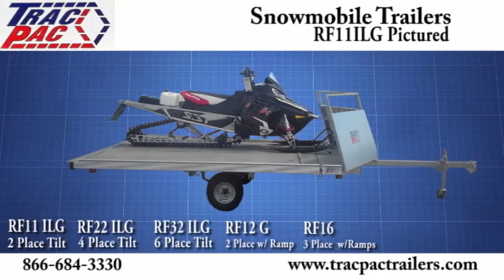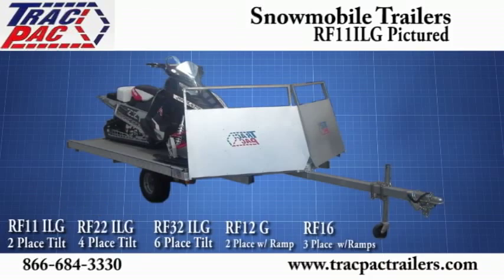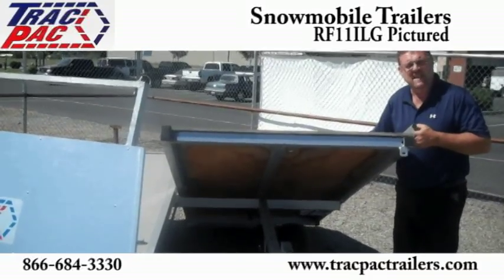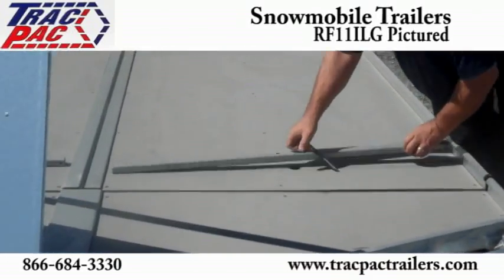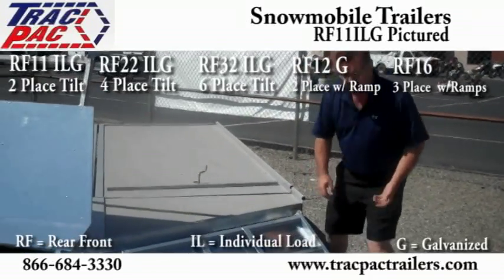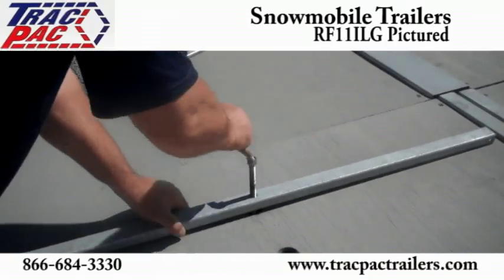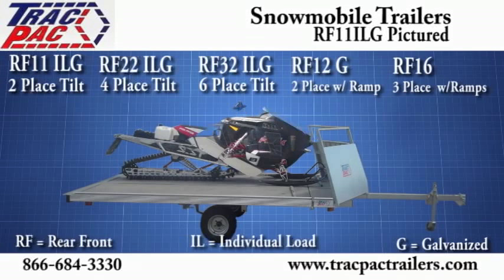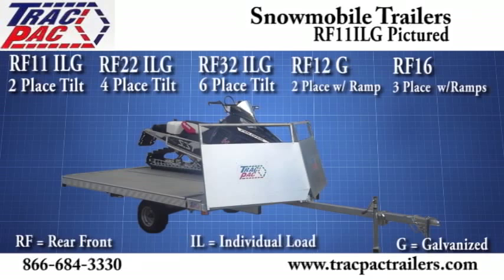TracPac Snowmobile Trailers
TracPac Snowmobile Trailers are available in 2,3 4,and 6 Place. Drive On / Drive Off capabilities with front off-loading ramps that dual as shields to protect your snowmobile in transport. Choose from our Tilt Model or a Rear Pullout Ramp Style. Threaded Tie Down bars to reduce noise and secure sleds standard.